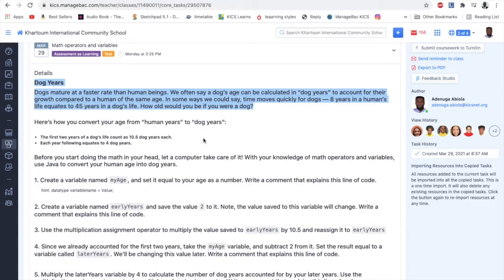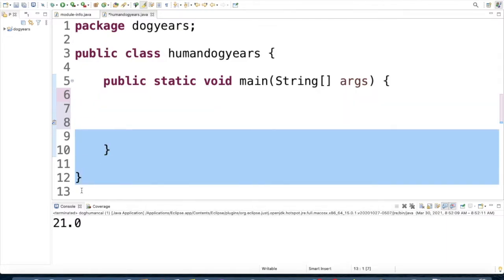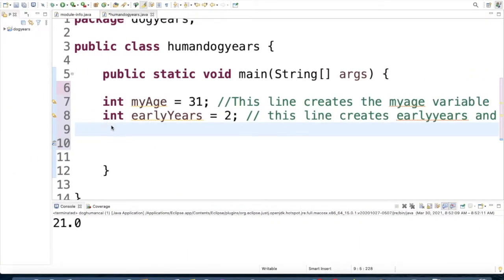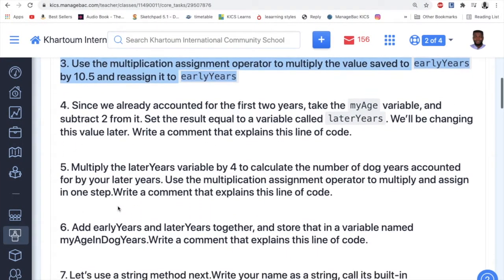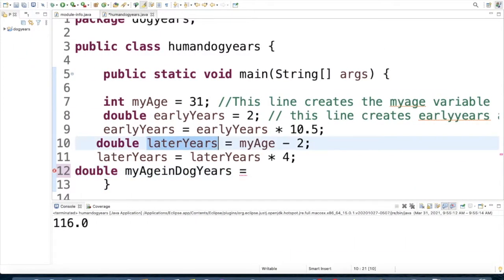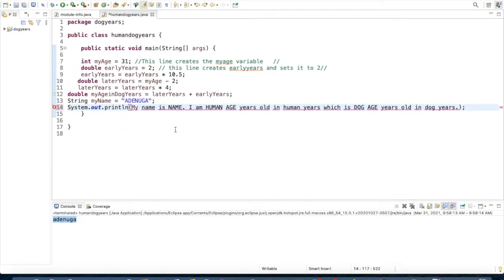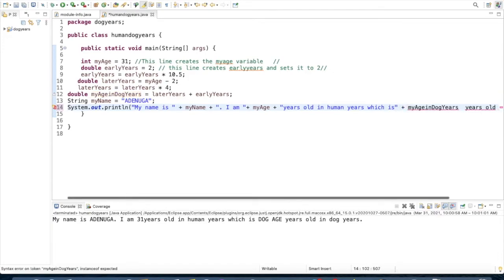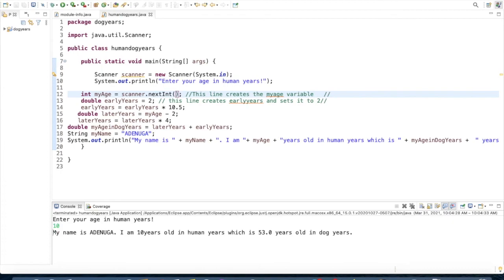Java for Beginners | Math operators and Variables (video 6)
Dog Years

Dogs mature at a faster rate than human beings. We often say a dog’s age can be calculated in “dog years” to account for their growth compared to a human of the same age. In some ways we could say, time moves quickly for dogs — 8 years in a human’s life equates to 45 years in a dog’s life. How old would you be if you were a dog?

Here’s how you convert your age from “human years” to “dog years”:
The first two years of a dog’s life count as 10.5 dog years each.
Each year following equates to 4 dog years.
Before you start doing the math in your head, let a computer take care of it! With your knowledge of math operators and variables, use Java to convert your human age into dog years.

1. Create a variable named myAge, and set it equal to your age as a number. Write a comment that explains this line of code.
hint: datatype variablename = Value;

2. Create a variable named earlyYears and save the value 2 to it. Note, the value saved to this variable will change. Write a comment that explains this line of code.

3. Use the multiplication assignment operator to multiply the value saved to earlyYears by 10.5 and reassign it to earlyYears

4. Since we already accounted for the first two years, take the myAge variable, and subtract 2 from it. Set the result equal to a variable called laterYears. We’ll be changing this value later. Write a comment that explains this line of code.

5. Multiply the laterYears variable by 4 to calculate the number of dog years accounted for by your later years. Use the multiplication assignment operator to multiply and assign in one step.Write a comment that explains this line of code.

6. Add earlyYears and laterYears together, and store that in a variable named myAgeInDogYears.Write a comment that explains this line of code.

7. Let’s use a string method next.Write your name as a string, call its built-in method .toLowerCase(), and store the result in a variable called myName.The toLowerCase method returns a string with all lowercase letters.Write a comment that explains this line of code.

8. Write a System.out.println() statement that displays your name and age in dog years. Use string interpolation to display the value in the following sentence:

My name is NAME. I am HUMAN AGE years old in human years which is DOG AGE years old in dog years.
Replace NAME with myName, HUMAN AGE with myAge, and DOG AGE with myAgeInDogYears in the sentence above.
9. Copy your code and paste in a docx file. Submit to this link.

Genius step
User Scanner scanner = new Scanner(System.in) to allow for user input.